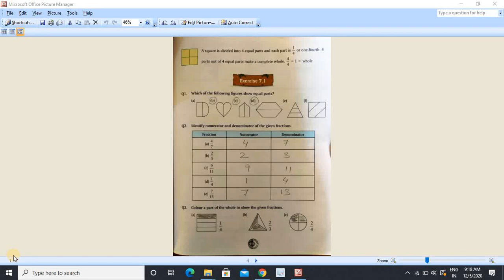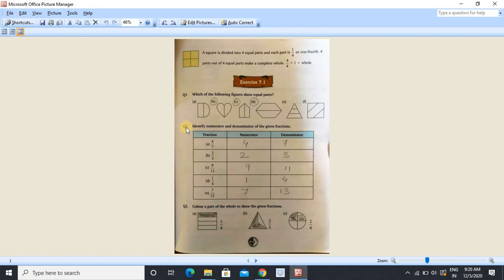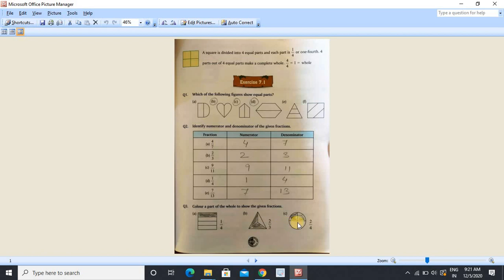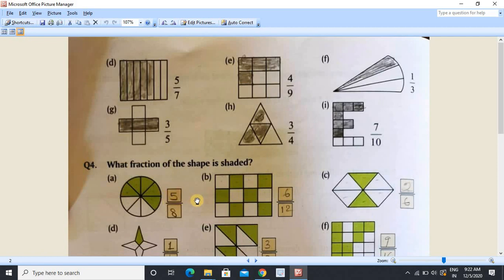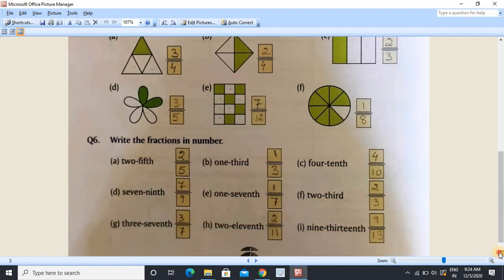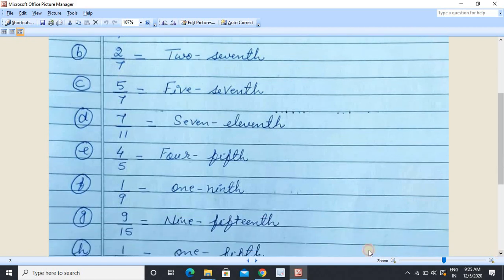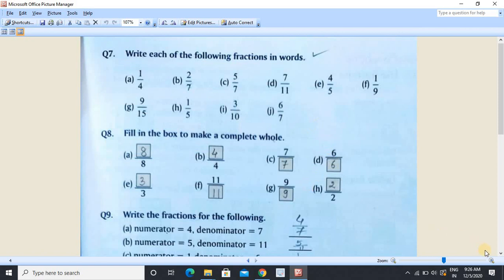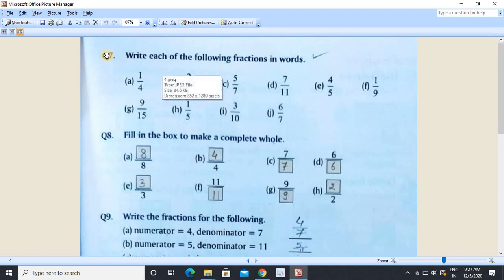Class 3 Mathematics Fraction